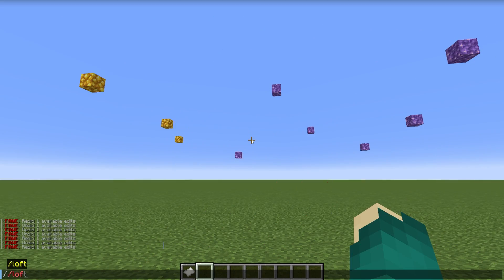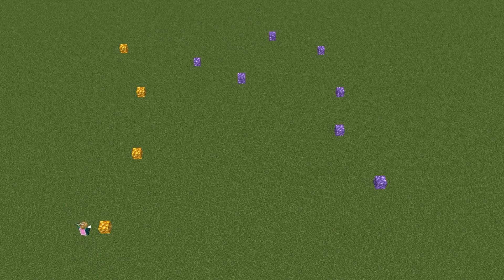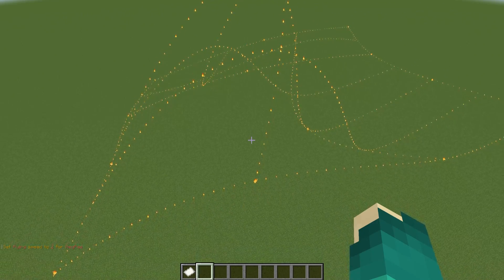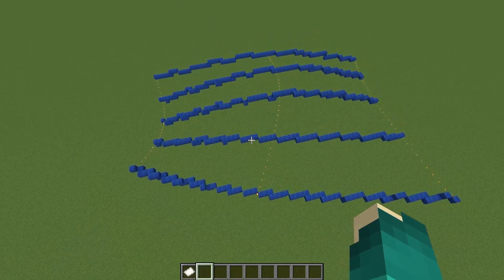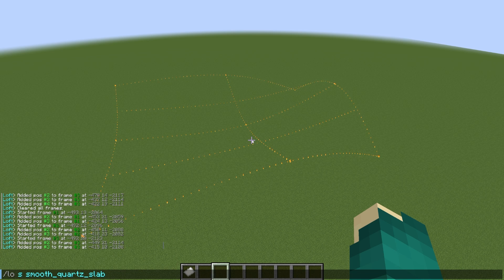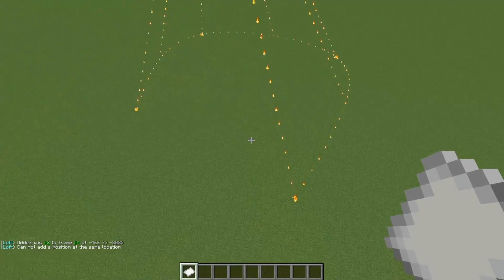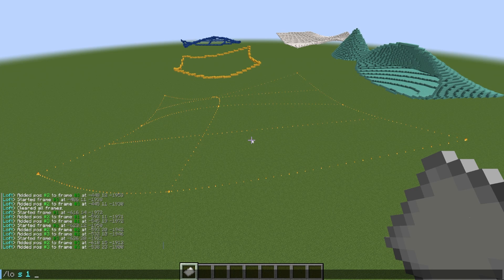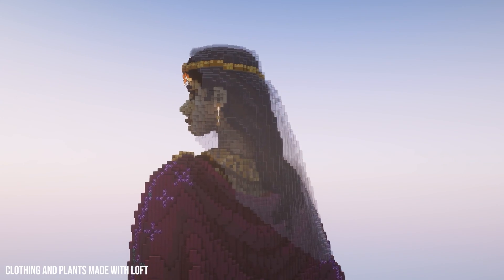Build Any Shape in Minecraft with Loft | Arceon Guide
How to use the loft tool from Arceon. You can build anything with this command! That is why loft is my favorite.

Arceon is a powerful Minecraft building plugin with many great capabilities. You will need to have basic knowledge of how to use Worldedit to use this plugin.

00:00 Intro
00:47 Overview of Commands
01:59 Making Selections
03:15 Removing Points & Clearing Selections
04:27 Adding Count to Loft
06:18 Flags for Loft
10:32 Loft can do so much!